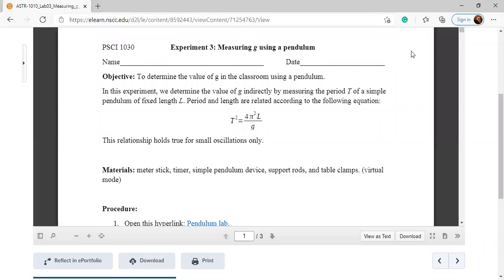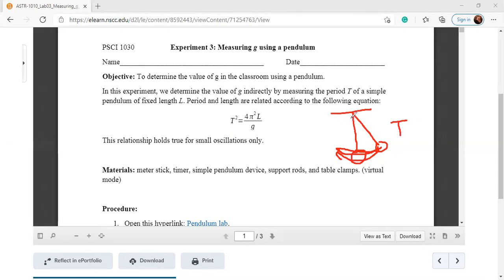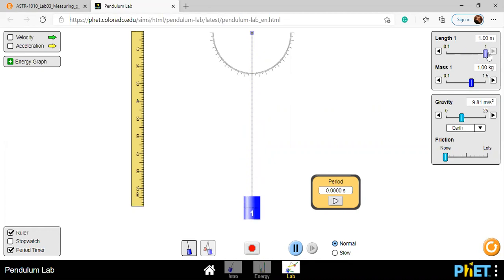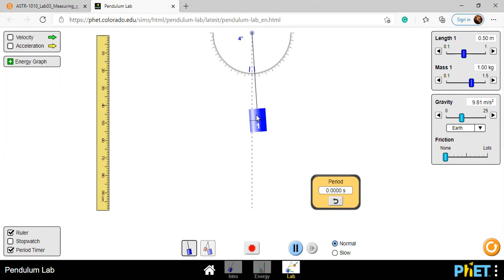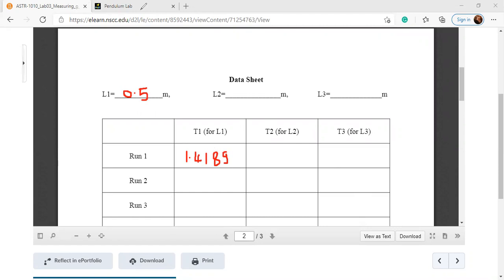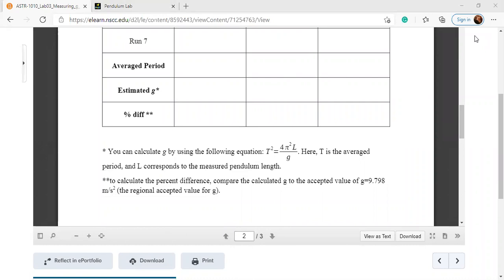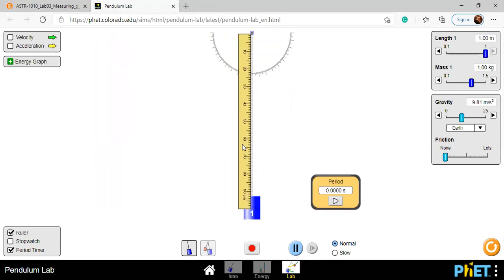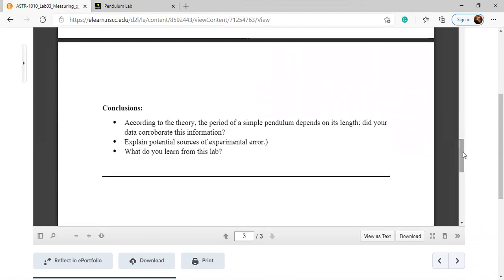SIMPLE PENDULM LAB SIMULATION PHYSICS LAB ACCELERATION DUE TO GRAVITY FOR EARTH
Do you know this channel is handled by experienced colleges/university professors.